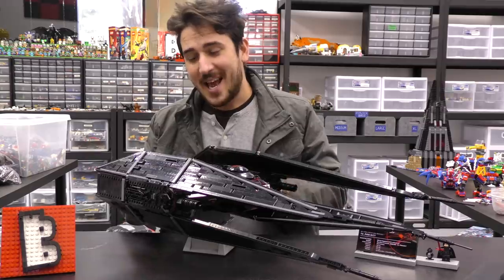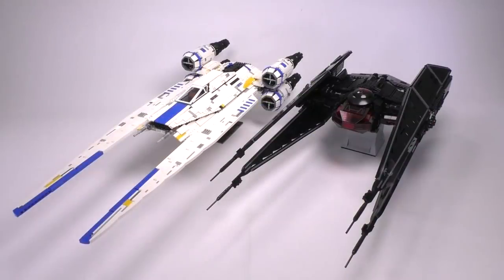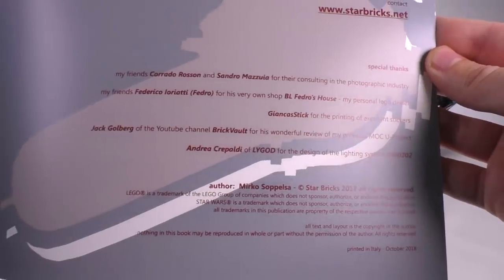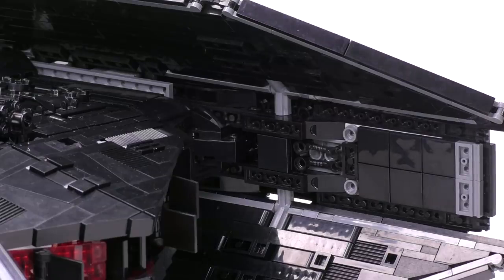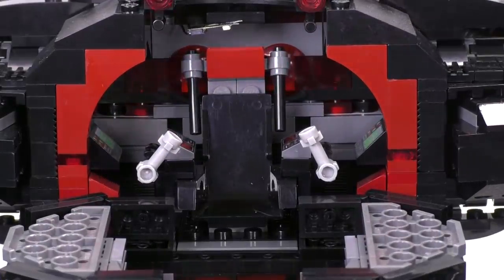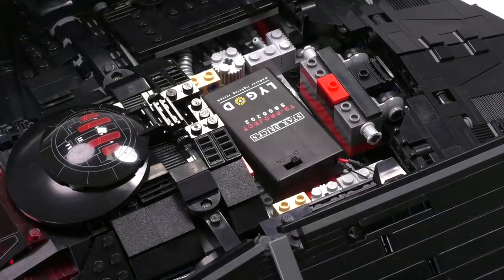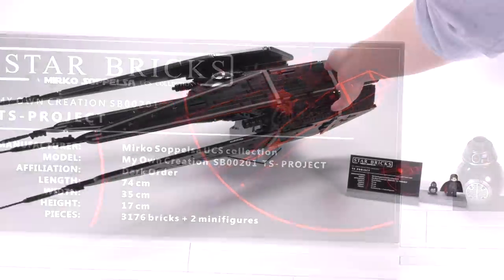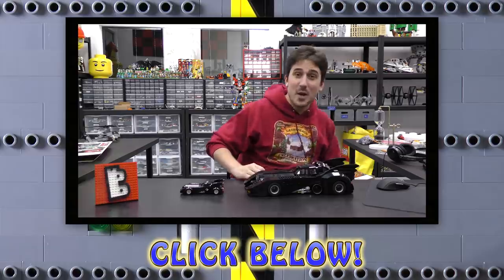LEGO TIE Silencer UCS Giant Custom Build!!!